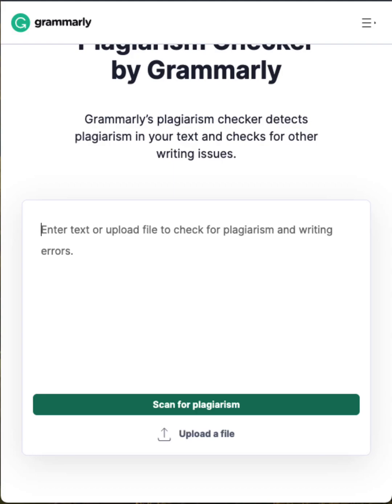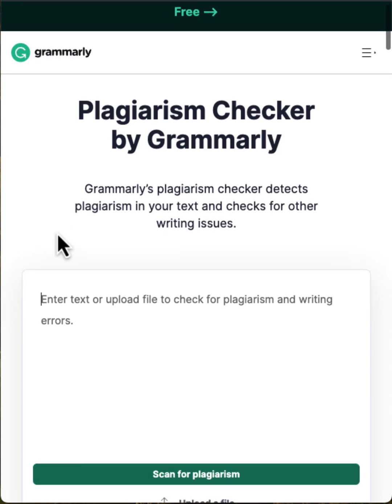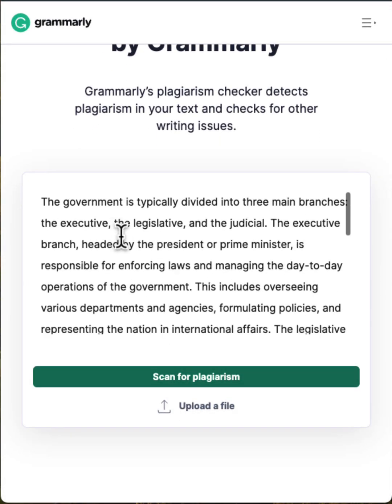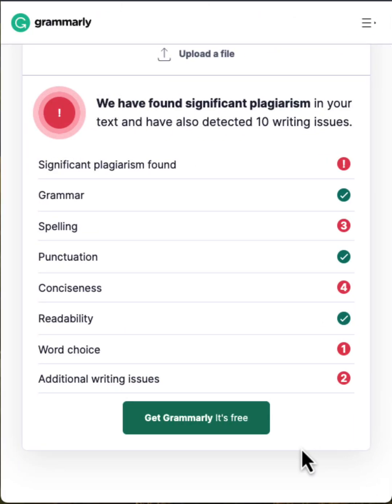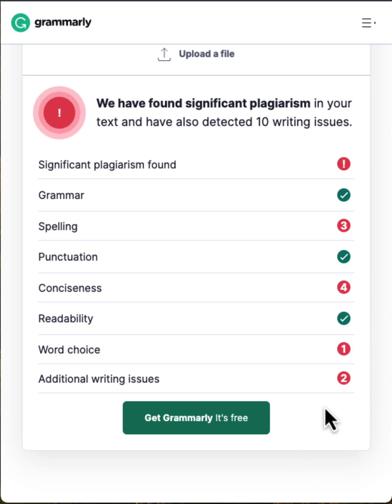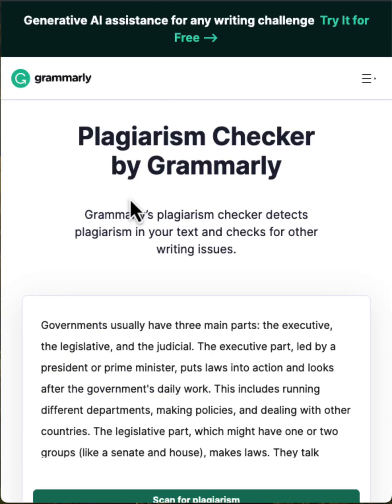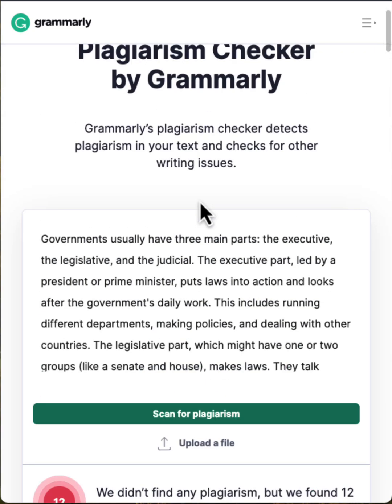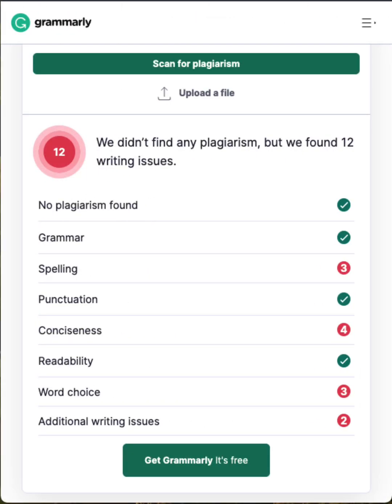Grammarly Plagiarism Checker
Learn to utilize Grammarly's plagiarism checker for identifying copied and generative AI content in writing, while also examining other aspects of text.